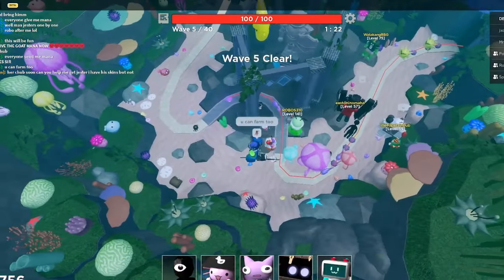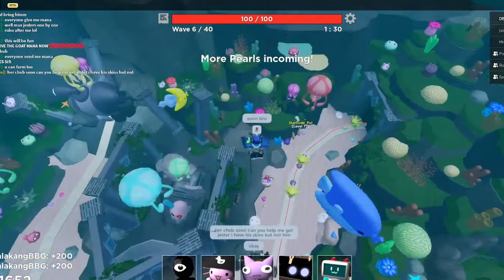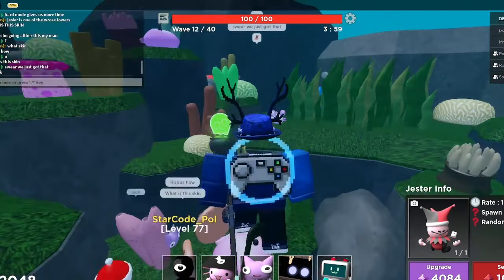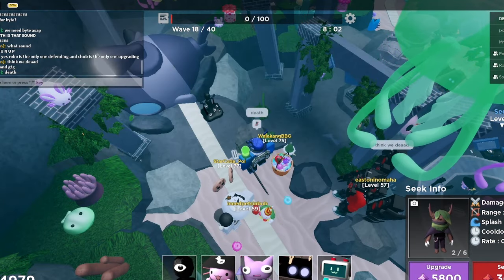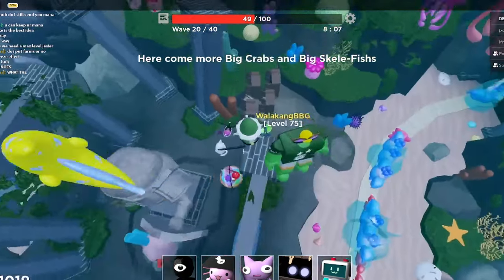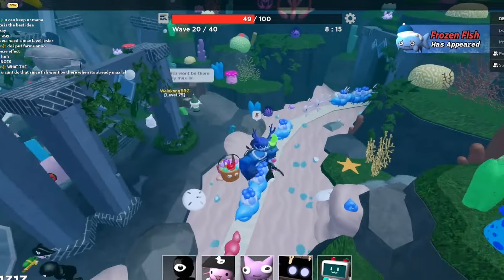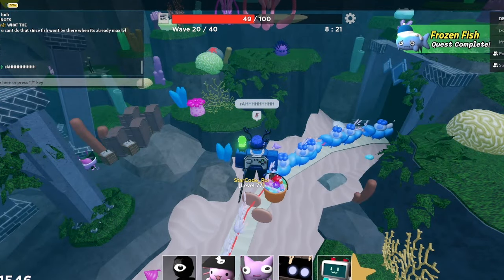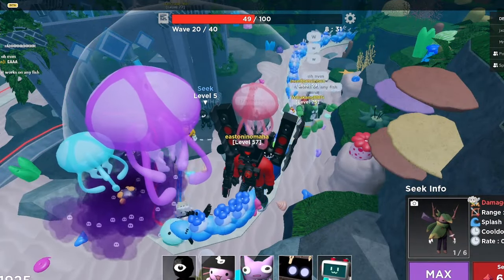How To Get FROZEN FISH Contract In Tower Heroes 🎅